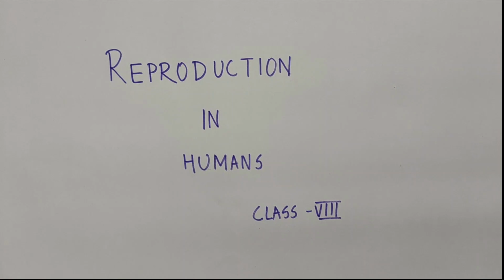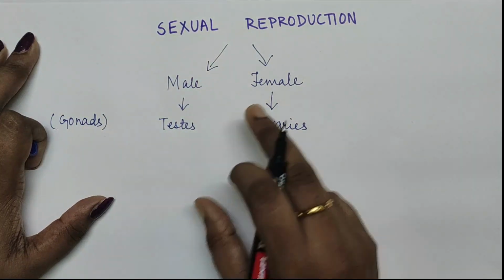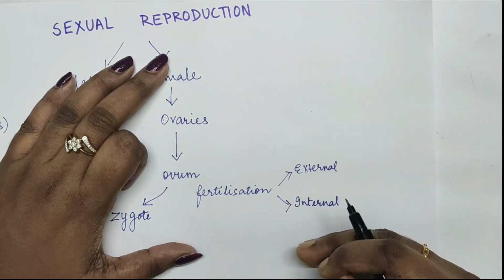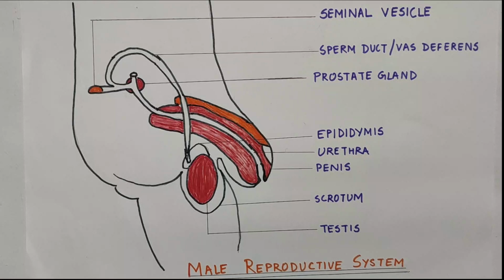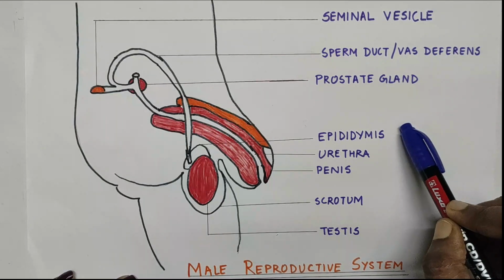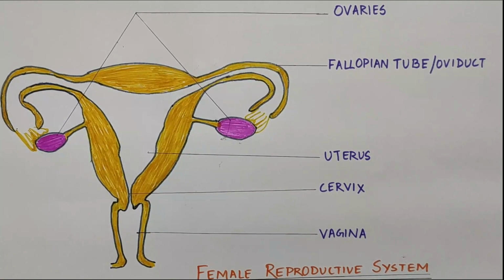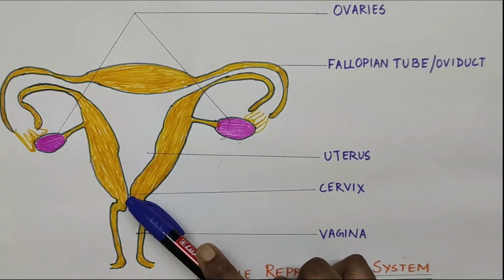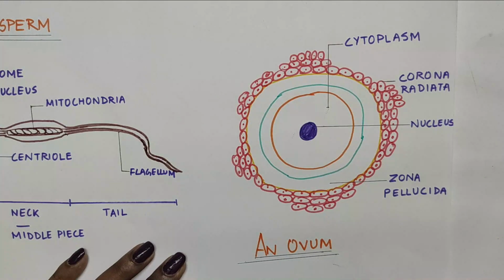Sexual reproduction in humans | Biology | Class 8 |2020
*Diagram of sperm
*Diagram of ovum